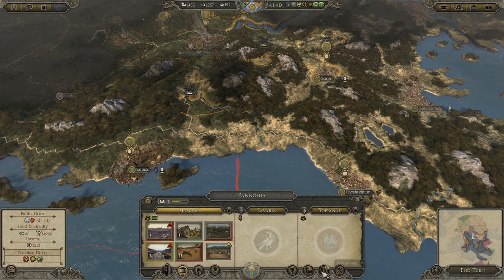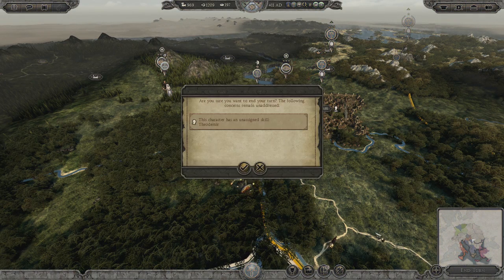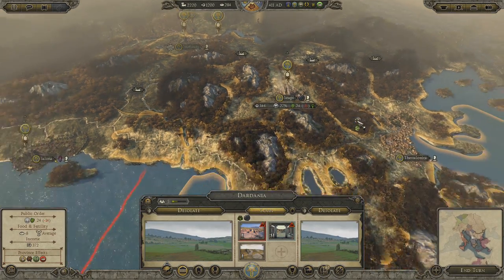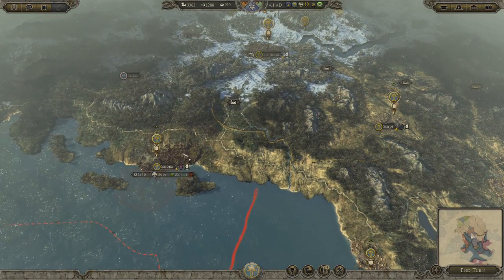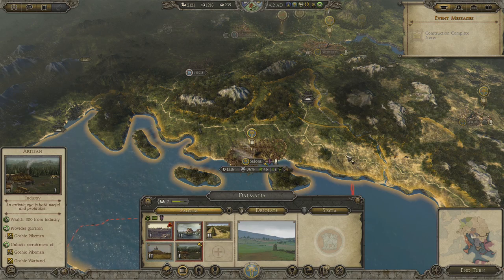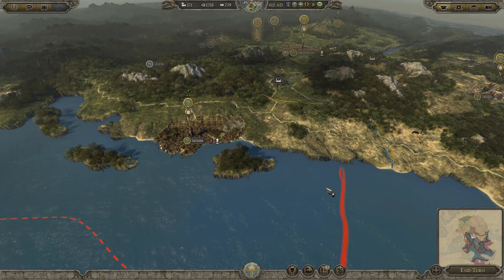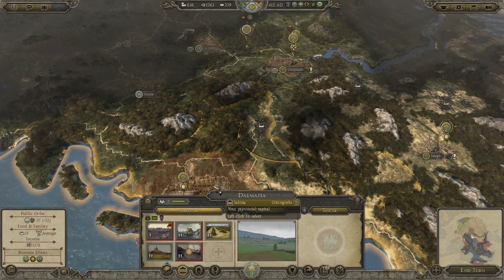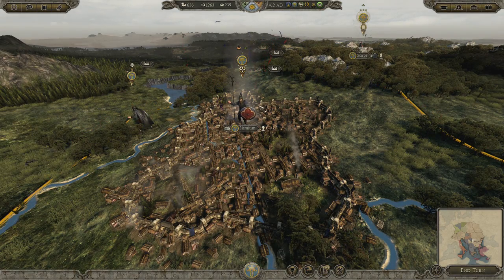Total War: Attila - Ostrogoths - #14 Avoiding New Conflicts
With Huns lurking around, we aim to build up our infrastructure while not getting into another conflict anytime soon.
This is Part #14 of my Total War: Attila, Ostrogoths Campaign, Hard Difficulty. Uploaded at 60fps!